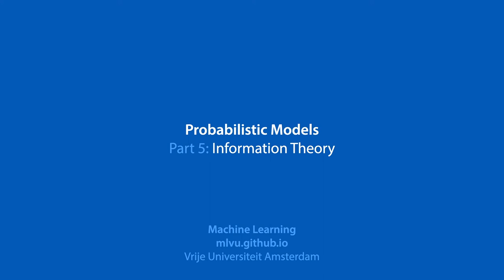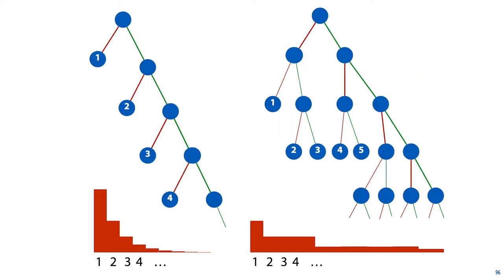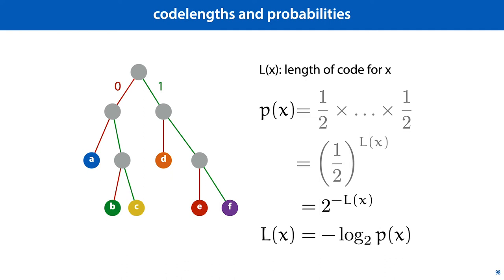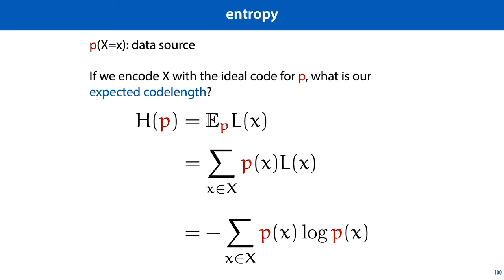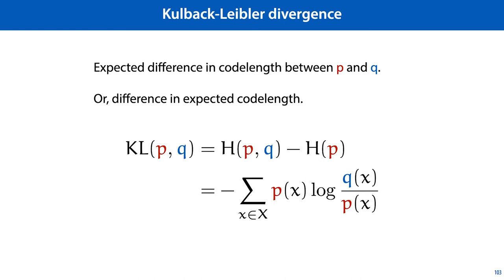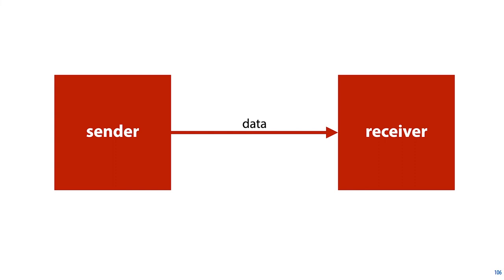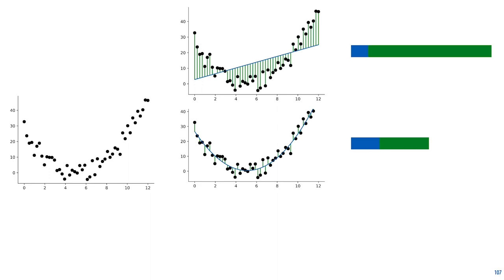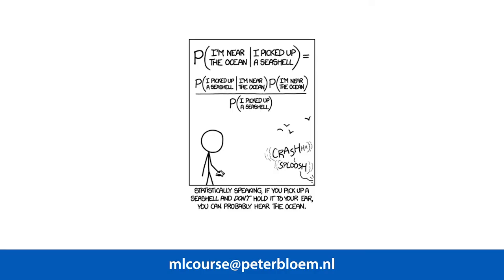MLVU 5.5: Information theory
We dig into information theory, top give us a very helpful additional perspective on what we've learned so far. We discuss the correspondence between codes and probability distributions, entropy, cross-entropy, Kulback-Leibler divergence and the minimum description length principle.